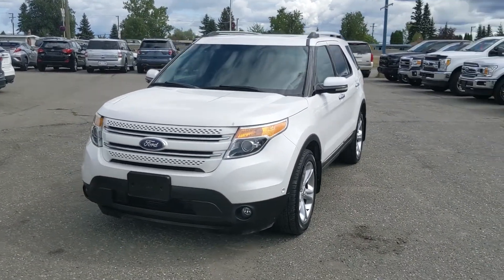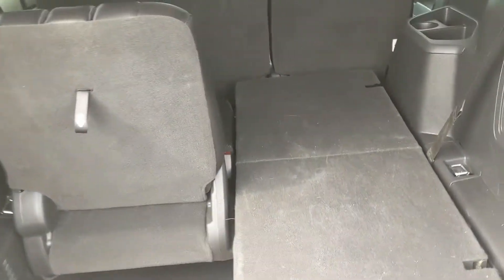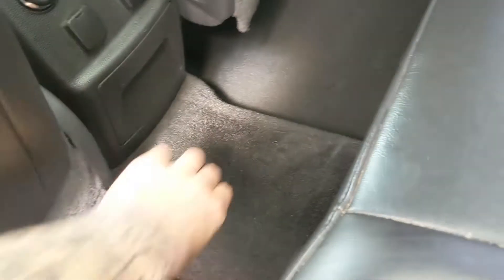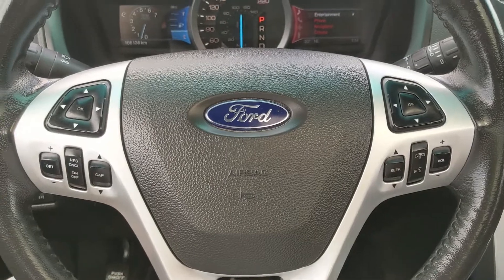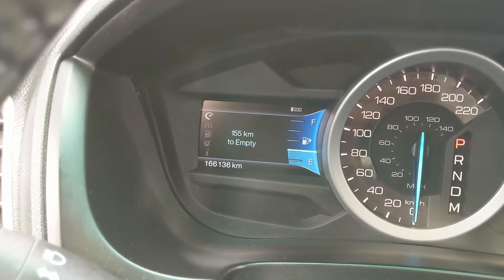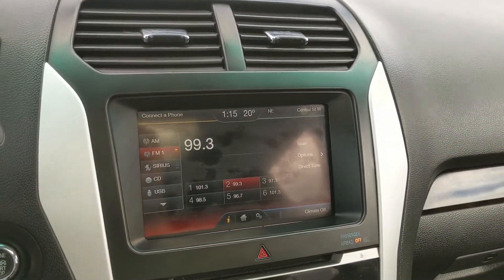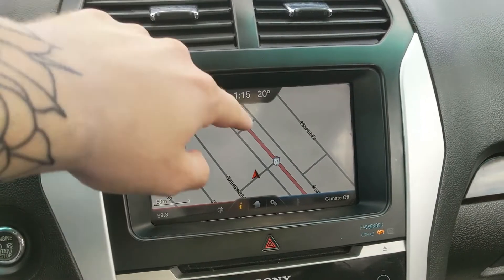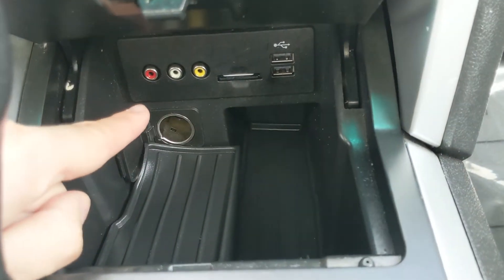2011 Ford Explorer Limited Walk-Around | Stock# B6761C | Prince George Ford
2011 Ford Explorer Limited Walk-Around | Stock# B6761C | Prince George Ford

Coming in White Platinum Metallic Tri-Coat with Charcoal Black Leather interior. The odometer is sitting at 166136 kilometers.

4D Sport Utility 3.5L V6 Ti-VCT 6-Speed Automatic with Select-Shift 4WD

1331 Central Street West
Prince George, BC
V2M 3E2